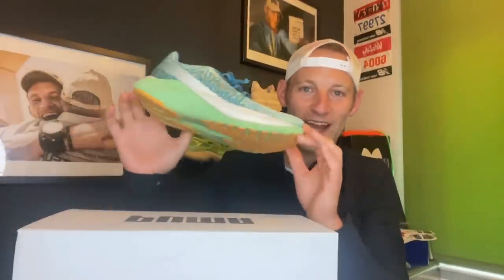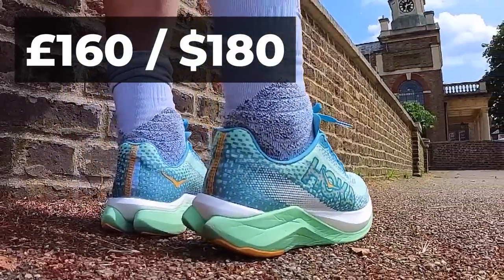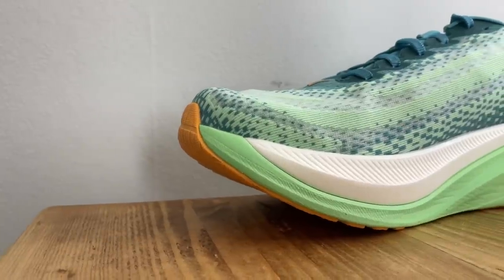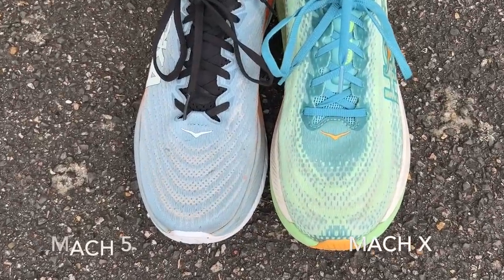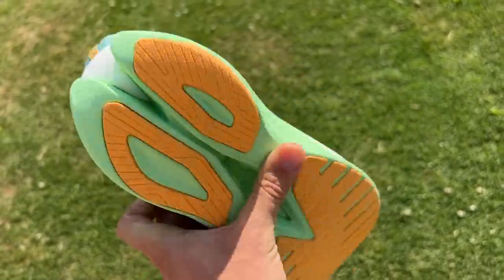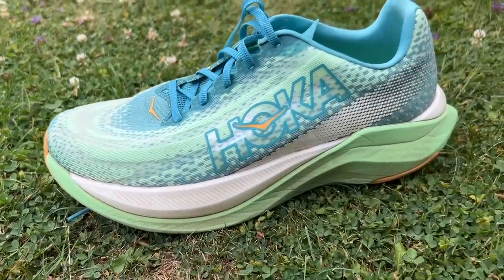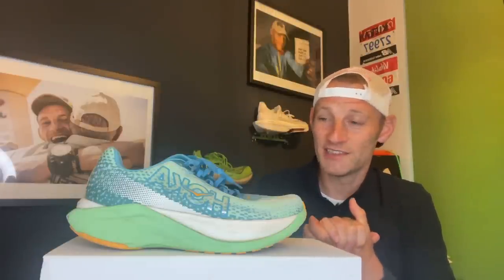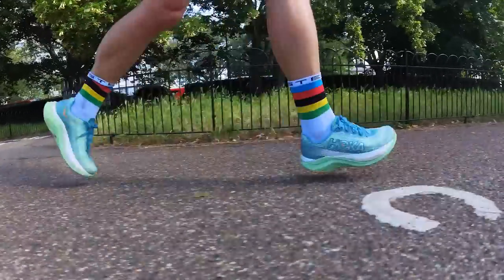HOKA Mach X Review: We test HOKA's new plated super trainer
We get close up with the new HOKA Mach X. HOKA’s new Pebax-plated shoe that’s built for daily speed. HOKA says this punchier, plated sibling for the Mach 5 combines the comfort and support of the Mach 5 with the propulsion of a plated shoe. So is it any good? Hit play to find out in our HOKA Mach 5 review.

JUMP STRAIGHT IN:
0:00 – Intro
0:21 – Design Details
1:53  – Fit
2:54 – The Run Test
10:12 – Verdict